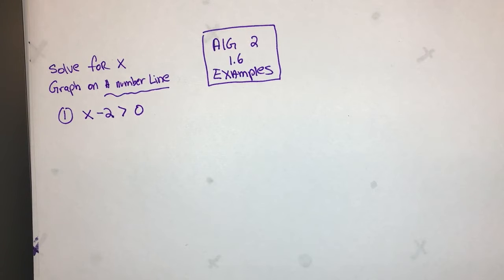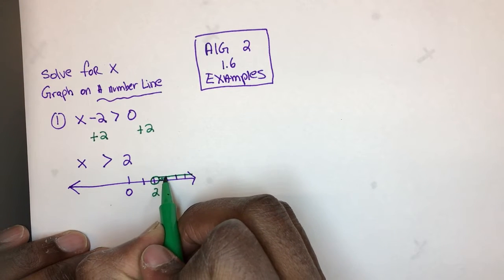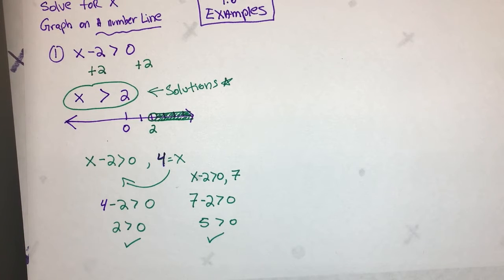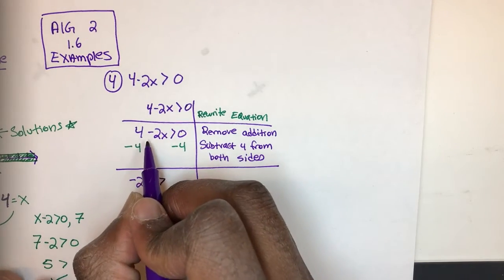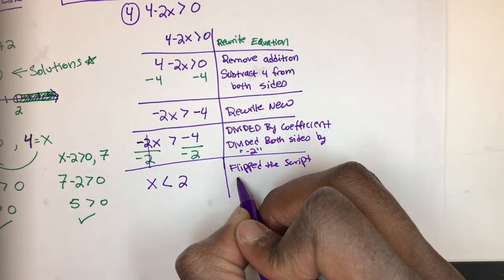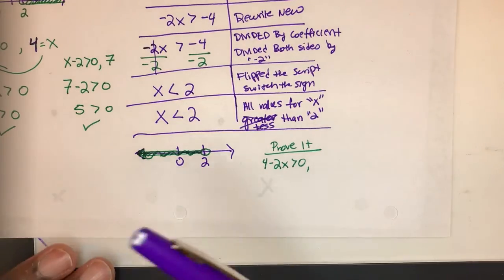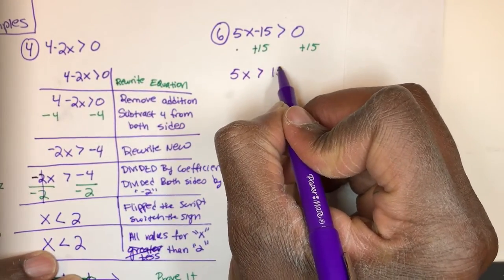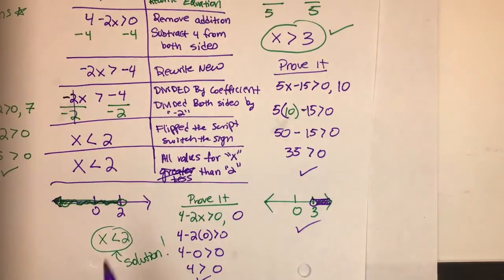Alg 2 1.6 Axioms of Inequality Prt 3 Examples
Algebra 2
Lesson 1.6
Axioms of Inequality
Part 3/3
Examples 1,4,6